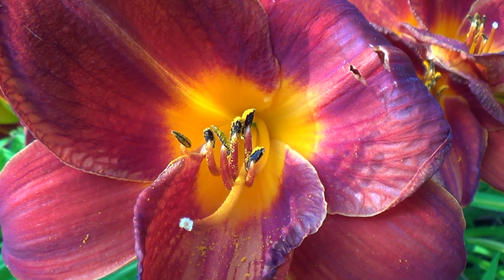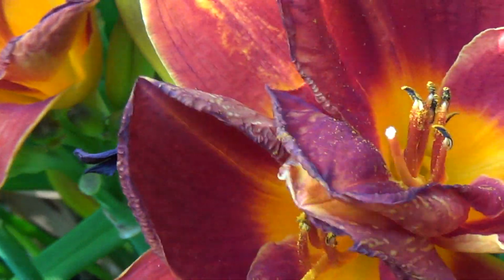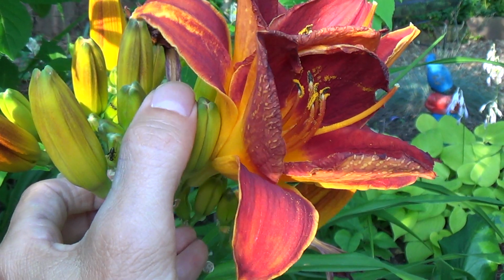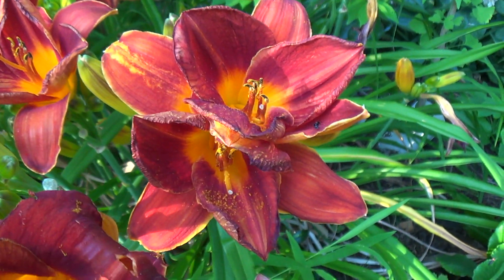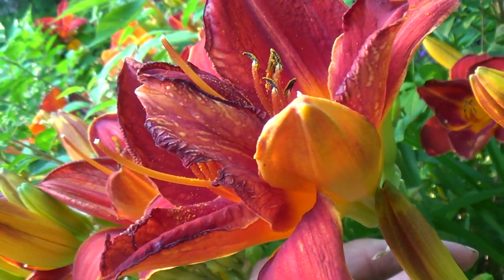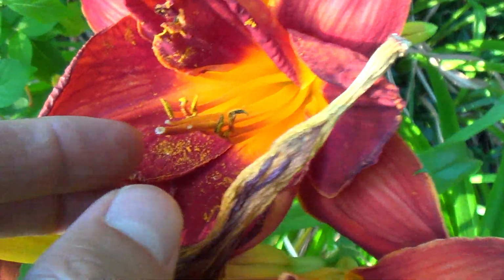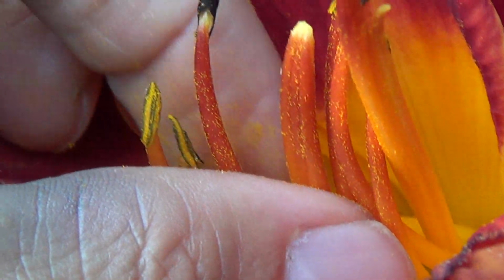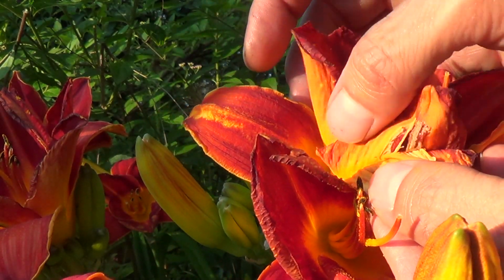Mutant Conjoined Flower Hemerocallis Daylily 7-14-2019 | Organic Slant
Mutant Conjoined Flower Hemerocallis Daylily.